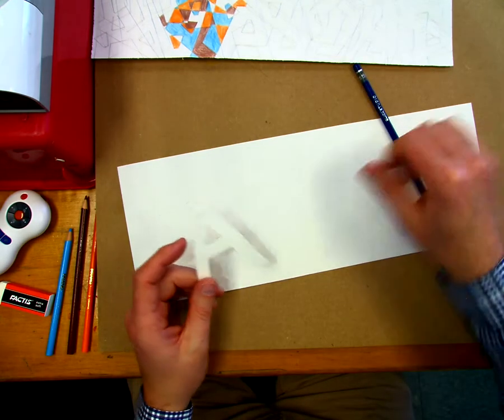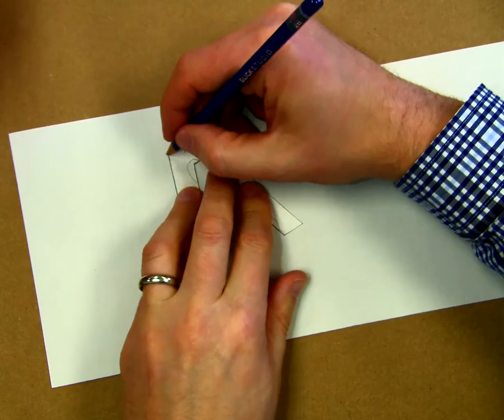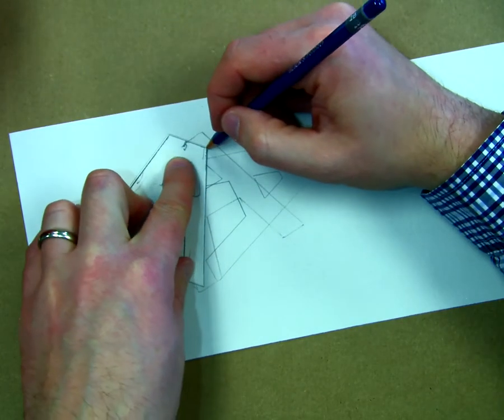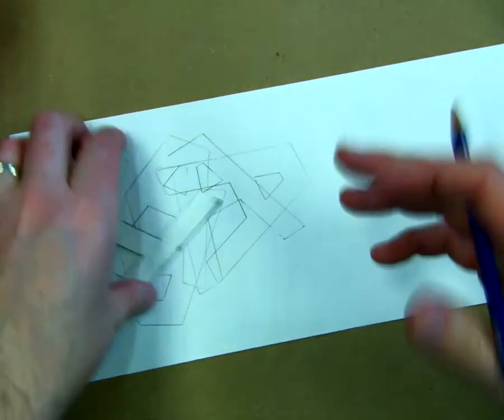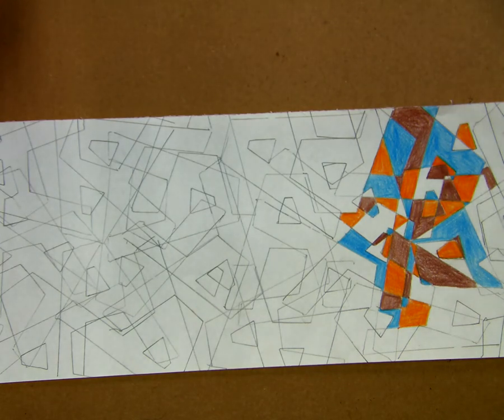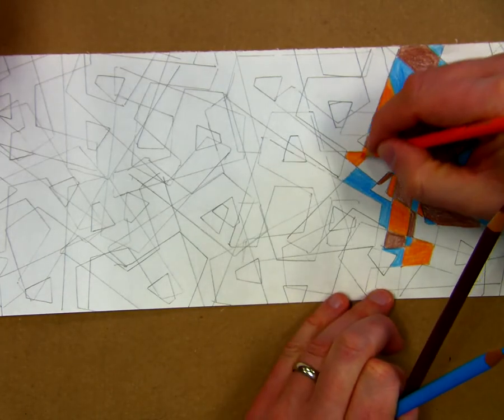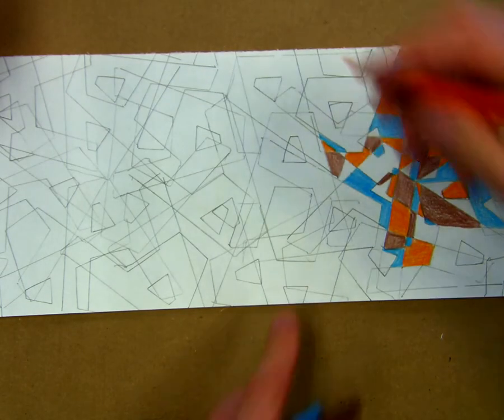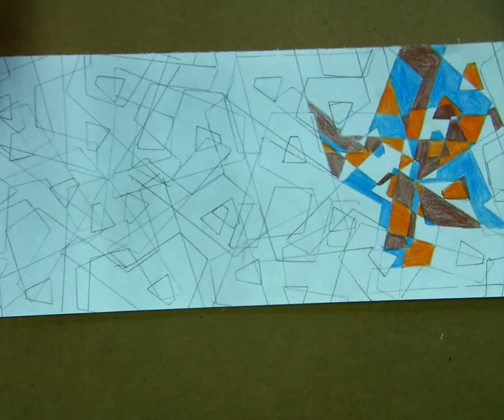abstract letter video